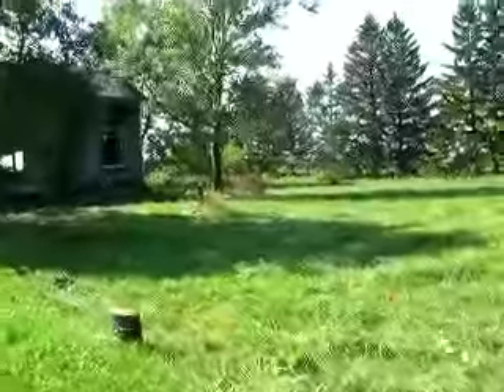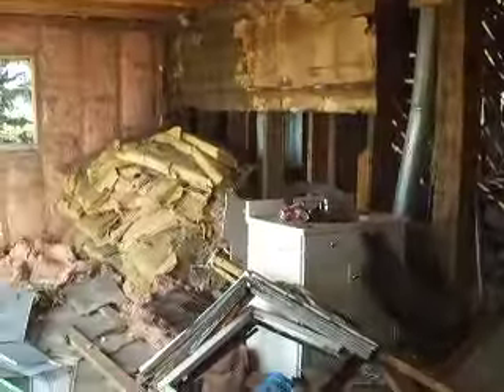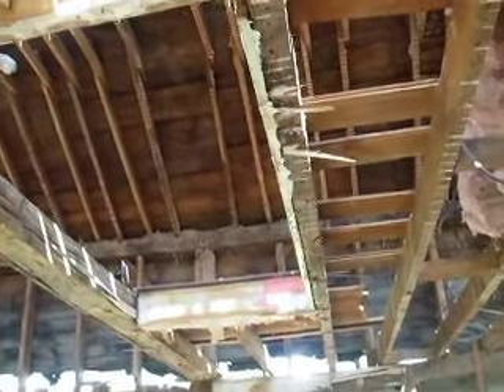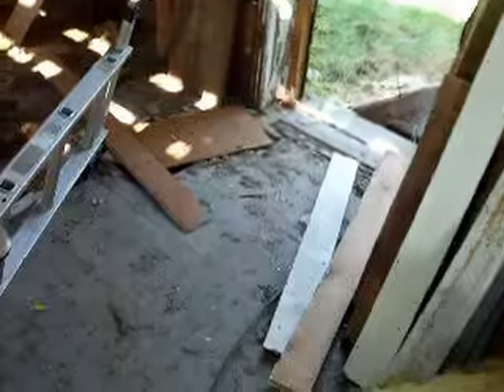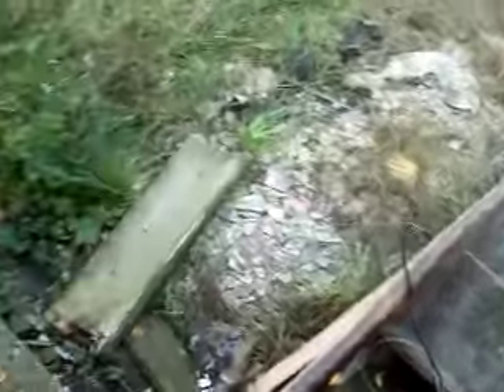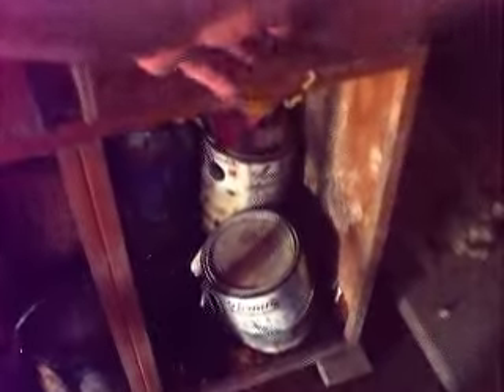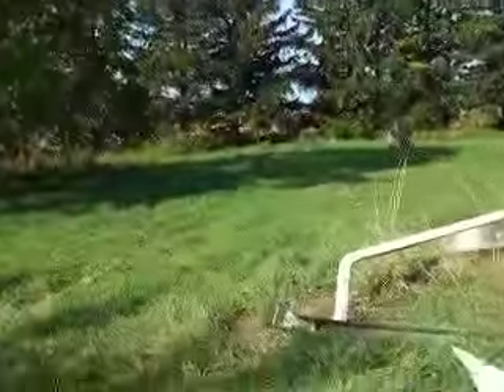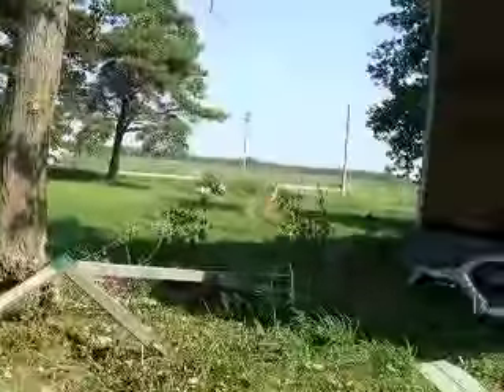Exploring Abandoned Farmhouse... is it being Deconstructed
i found this old abandoned  Farmhouse  looks like it is being deconstructed I couldn't find any information or anyone who might know whats going on with this old farmhouse .